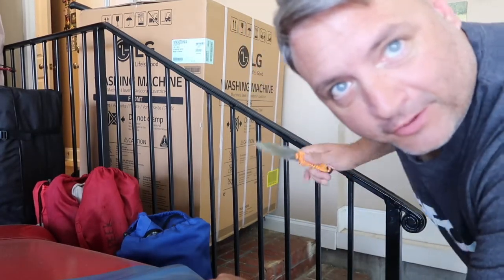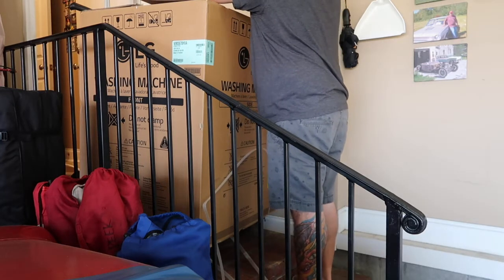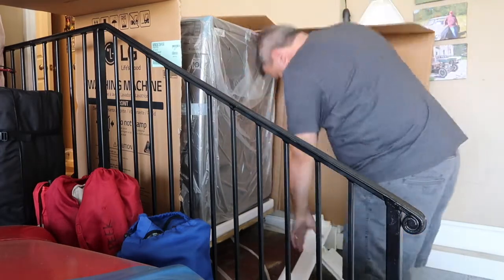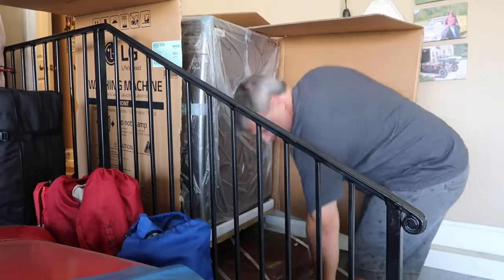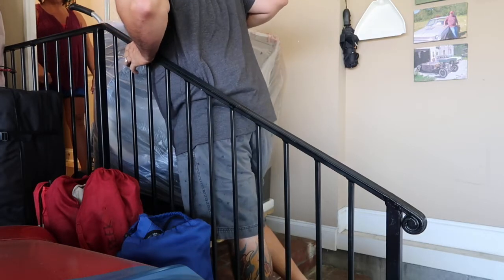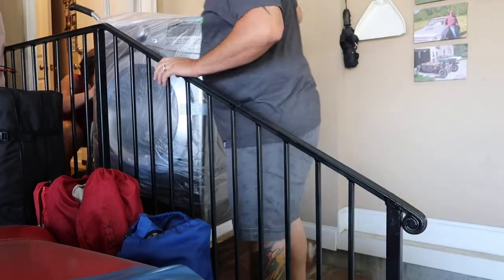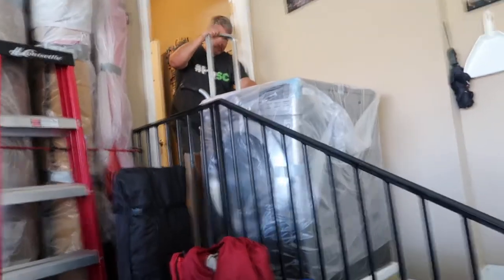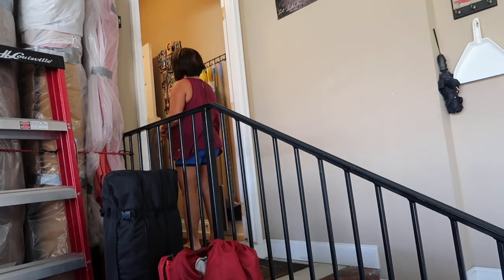Unboxing Washing Machine To Get In Door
We had to cut the box off the washer.  Once the straps were off and I cut one side, I realized it wasn't attached to the bottom, and it peeled right off.  I then figured out the door had to come off the hinges to get the thing through.  Once that was done, it fit right in.  Thanks to my sweet, strong, beautiful wife, we got it in the house.